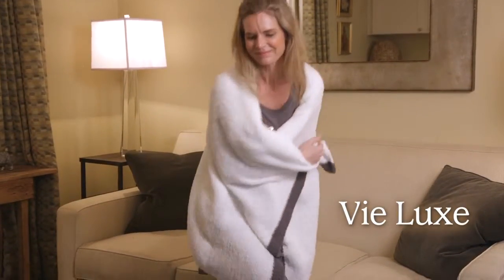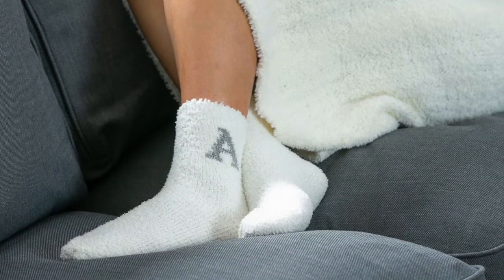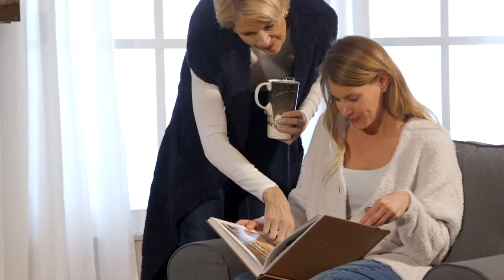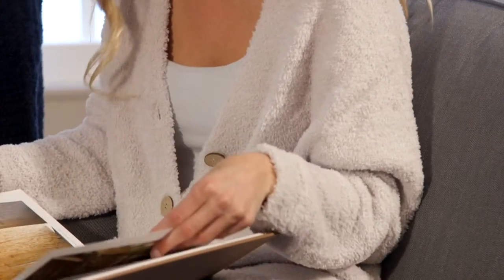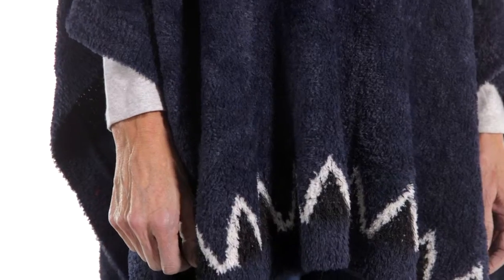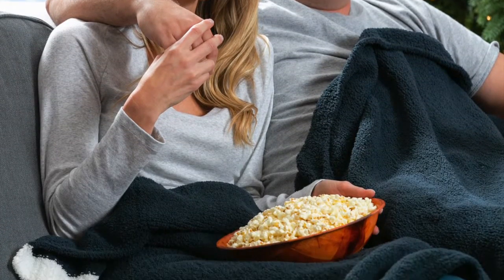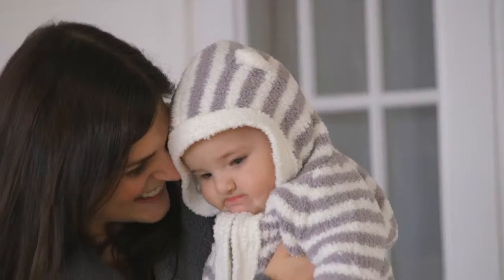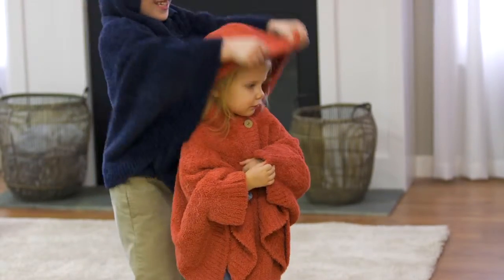The Vie Luxe Collection from B. Boutique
B. Boutique is an Evergreen Enterprises brand.